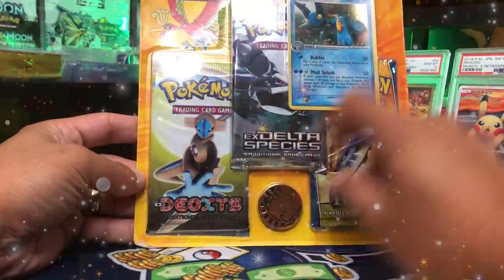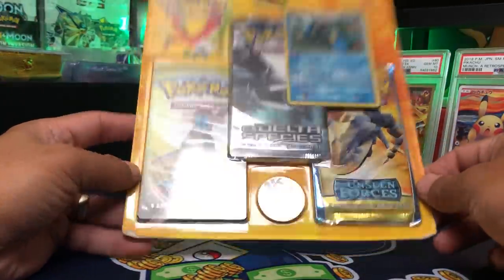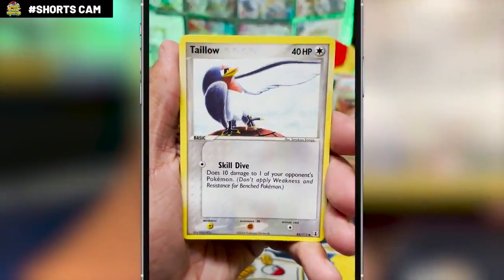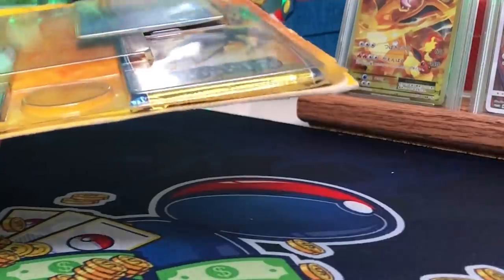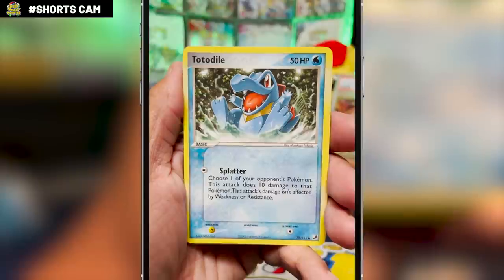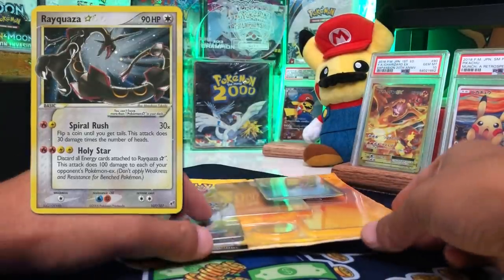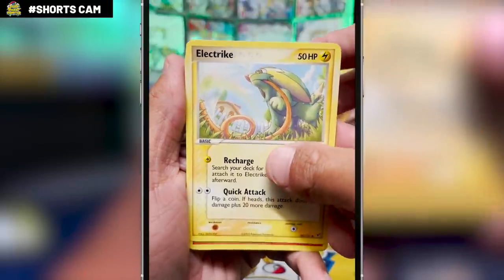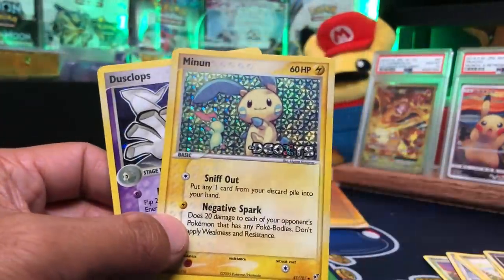Opening EX Deoxys & Vintage Pokémon Packs (Chasing ⭐Rayquaza)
There are a bunch of 🔥 EX and Gold Star Pokemon cards to pull in these vintage EX Era Packs. I'm opening a 3-pack Blister featuring EX Delta Species, EX Unseen Forces, and EX Deoxys. Can we pull the Gold Star Rayquaza?

What is your favorite card from the EX era?

🗺️ Japanese Booster Boxes Are Mapped?! Let’s find out v_Phbq4jhRA

✉️ Want to send me something in the mail? Thanks! Send it here:

Pat Flynn
10531 4S Commons Dr STE 524